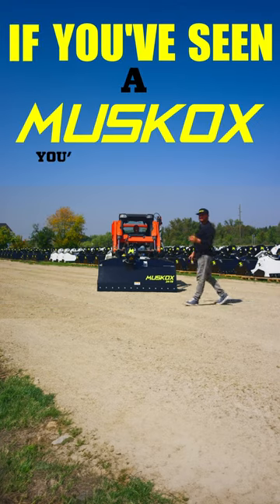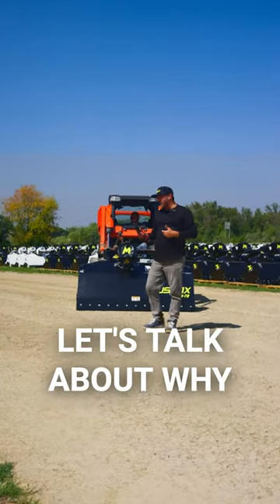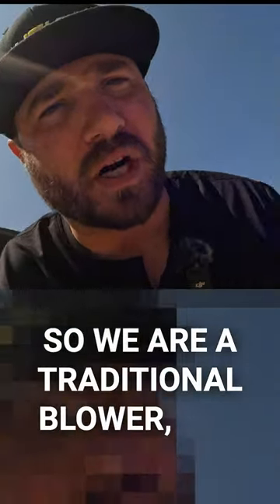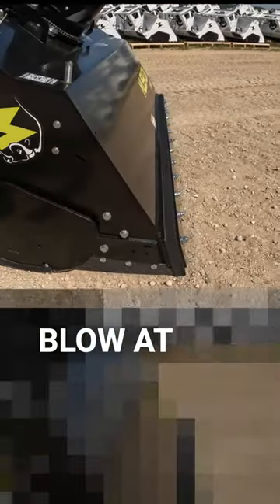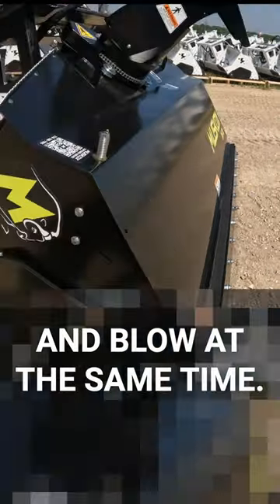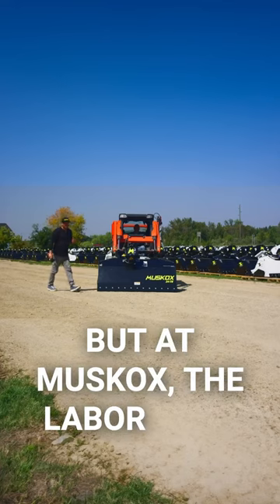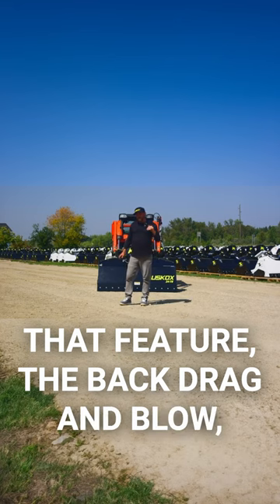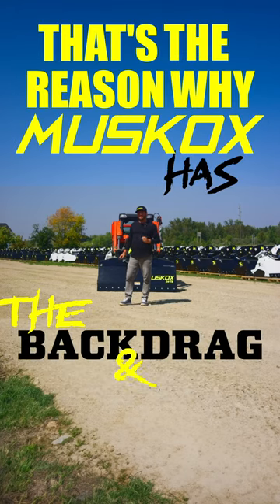Why Does The MUSKOX Backdrag And Blow? 😎👊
Why does the MUSKOX backdrag and blow? Let's take a closer look! 😎